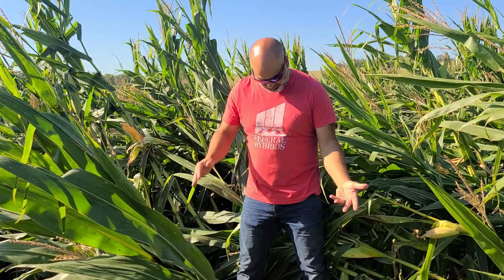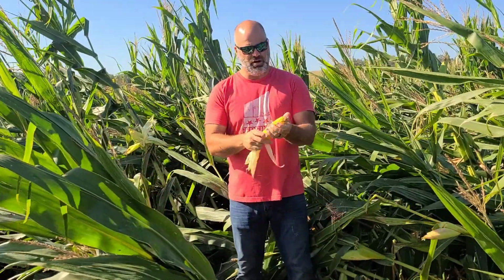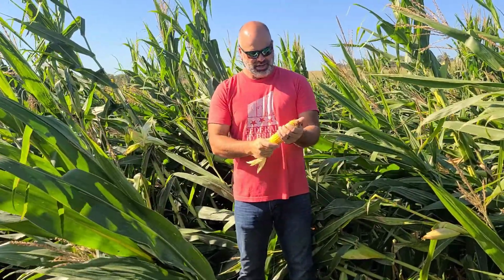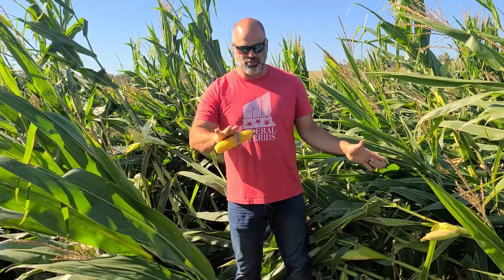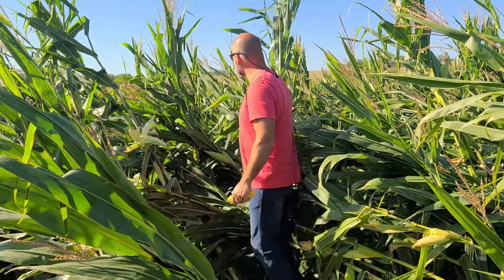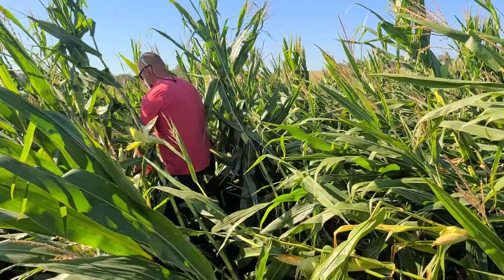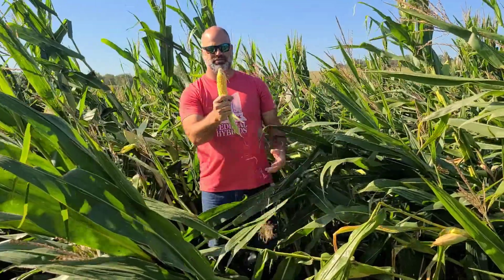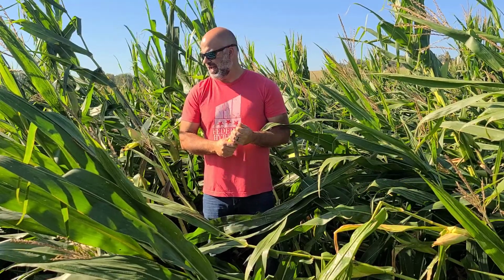Cedar Rapids area Crop Report following the 2020 Iowa Derecho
Nick Benson of Federal Hybrids explains the impact on crops from the 2020 Iowa Derecho.

Our thoughts and prayers go out to those farmers affected by this storm.